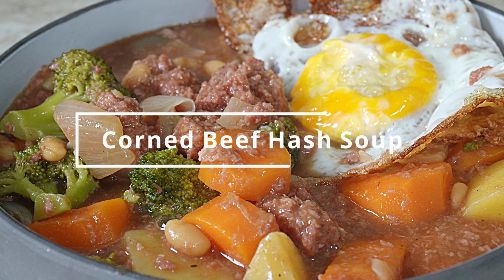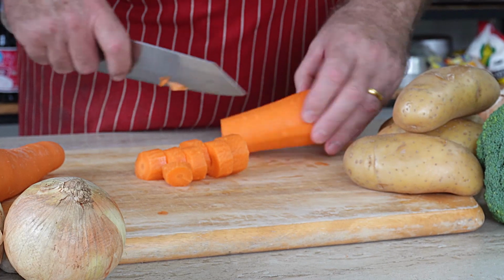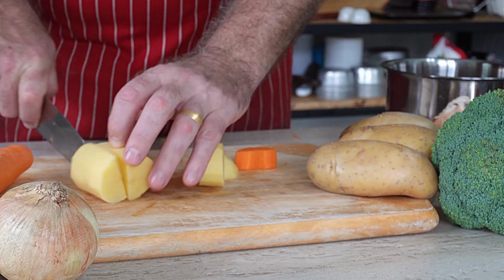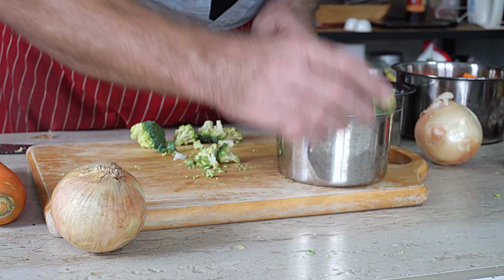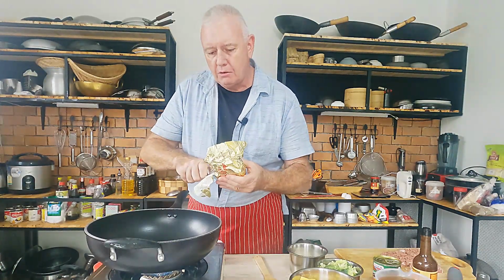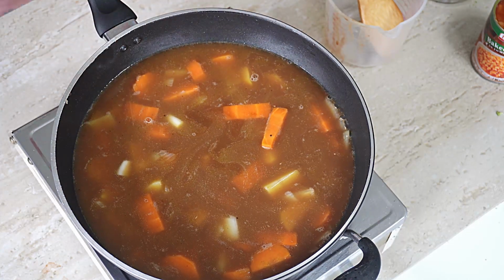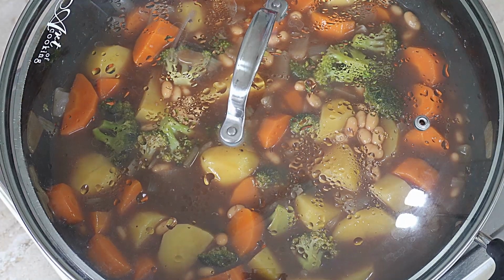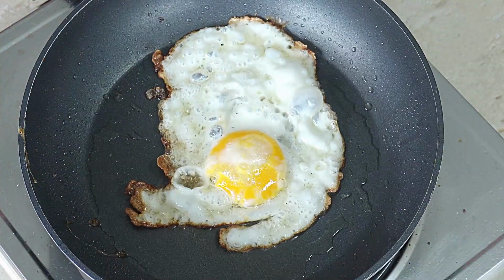Corned Beef Hash Soup / Stew / From a can to a bowl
This Corned Beef Hash Soup is Hearty and comforting at best. This meaty corned beef hash soup has it all – ready on the table in about 30 mins. Relatively inexpensive – filling with meat and veggies all from a can to a bowl serve with crusty bread and butter or in a giant Yorkshire pudding – it doesn’t get much better!

Ingredients
1 tin corned beef
Butter / oil
1 large onion
 3-4 Potatoes
2 Carrots
1 litre Beef stock
Dash Worcestershire sauce
1 head of broccoli or cauliflower
Salt
Pepper
1 can baked beans
Fried egg